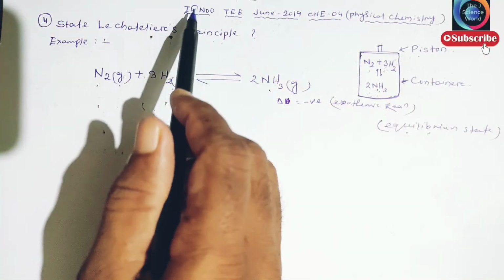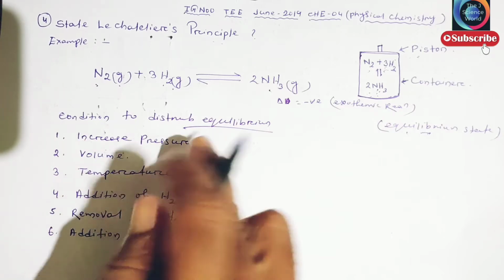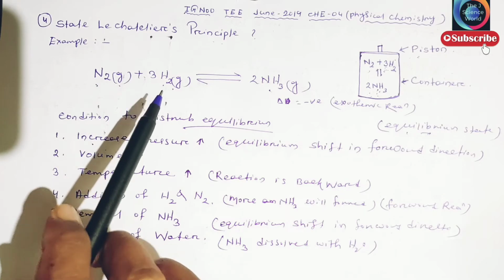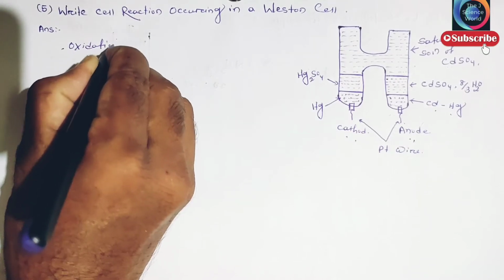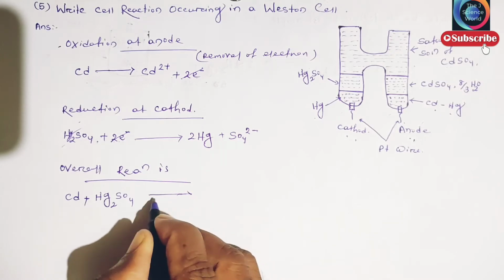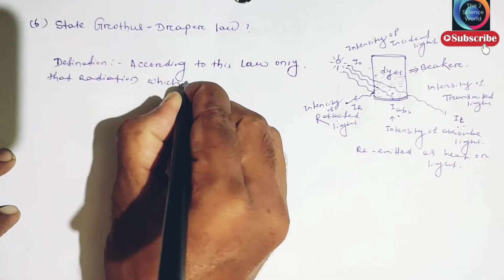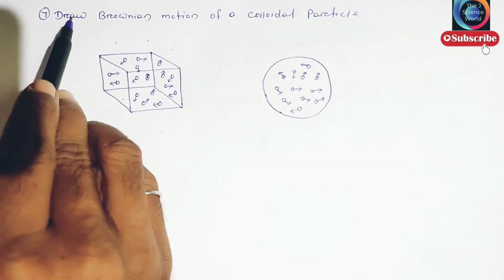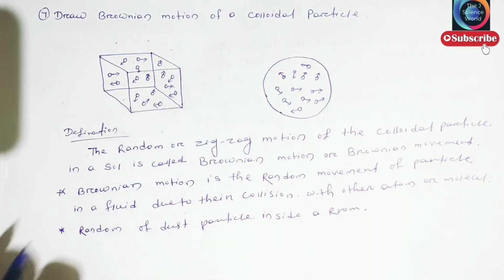Ignou term end examination solved question paper. che-4(physical chemistry) June-2019.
This video related to ignou term end examination solved question paper che-04 physical chemistry graduation level question paper easy solution HSC BSC MSC student
state le chateliers principle
what is an isochoric process
write the cell reaction occuring in a Weston
lstate grothus draper law
draw Brownian motion of a colloidal particles
Jee advance neet students also
The J Science World
Che-04 physical chemistry
Che-05 organic chemistry
Che-06 organic chemistry mechanism
Che-09 bio chemistry
SPECTROSCOPY SOLVED QUESTION PAPER
@sanjaybhandarii hemistry untold
Pn college graduation Question paper chemistry solved question paper
How to solve the graduation level chemistry Question paper
Ignou previous year solved question paper easy solution